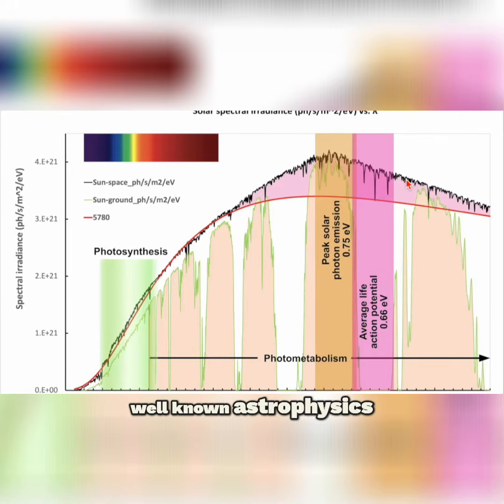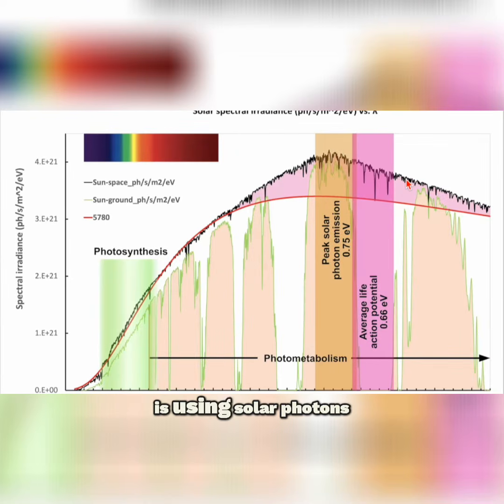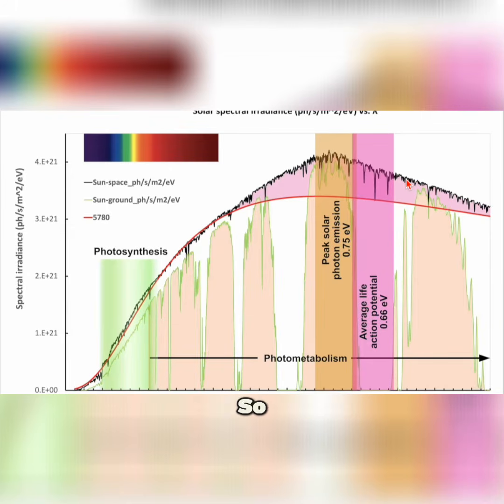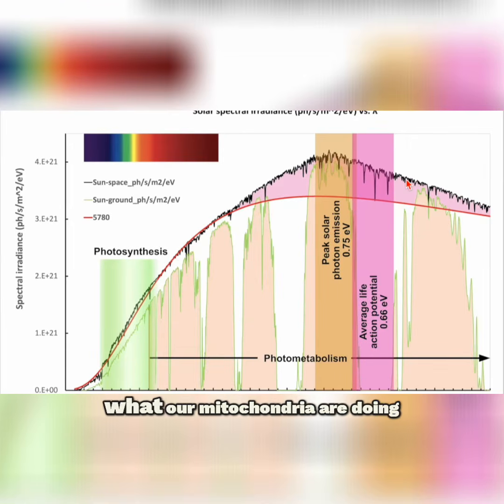Sunlight's Under-appreciated Impact on Metabolism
Physicist Dr. Robert Fosbury explores the extent to which sunlight affects human metabolism. Evidence points to near-infrared light as a potentially crucial factor in cellular energy dynamics, offering a novel perspective that diverges from plant-like photosynthesis but carries evolutionary echoes.